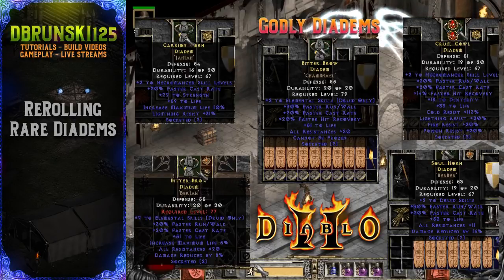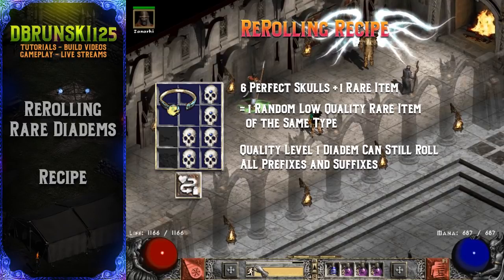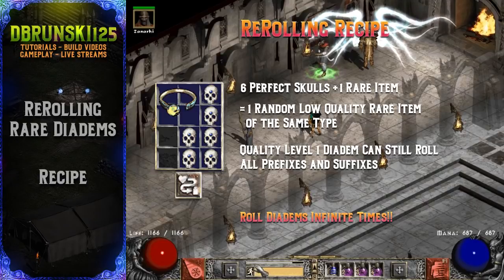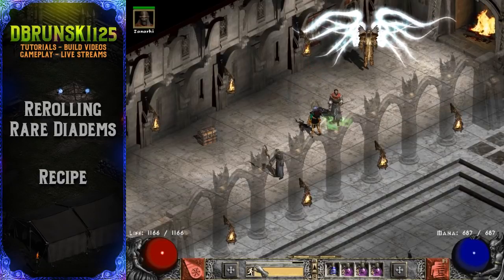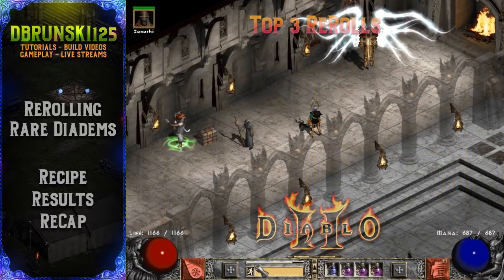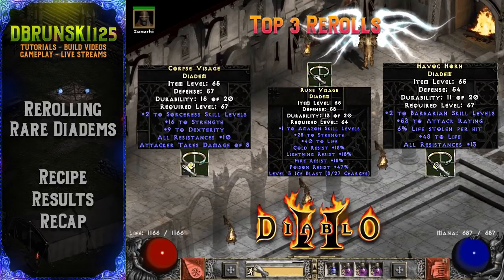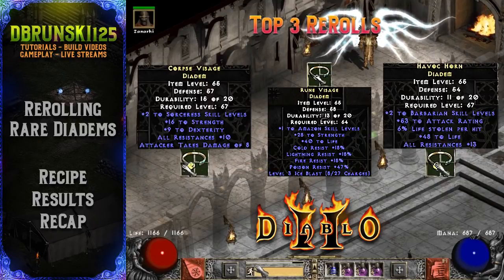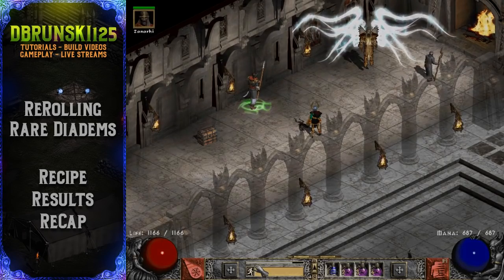50 Rare Diadem Rerolls - Godly? - Diablo 2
Arreat Summit - Prefixes and Sufixes

Software I use to stream and capture d2 gameplay.  Free to use!